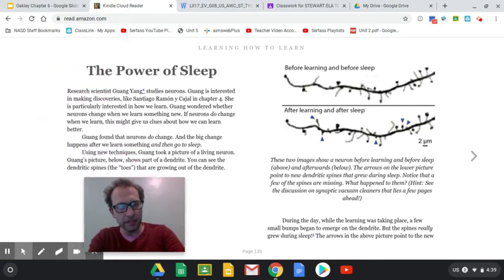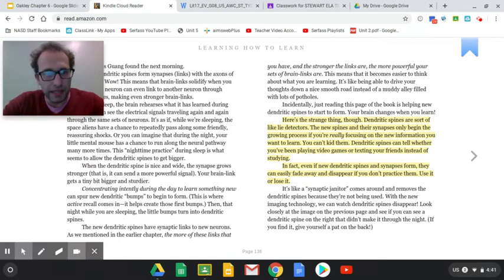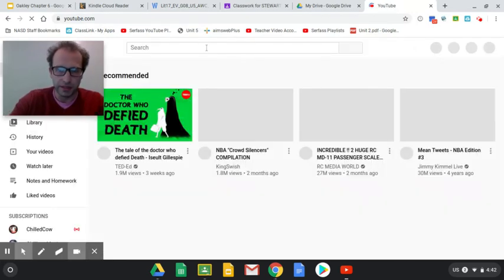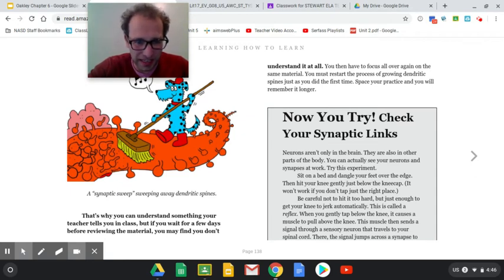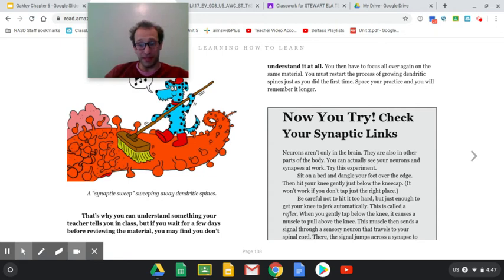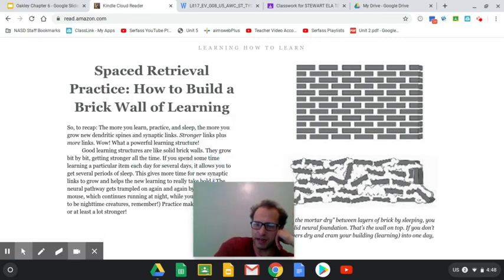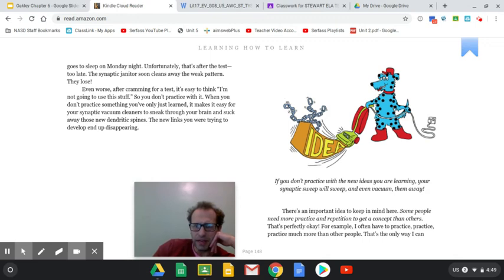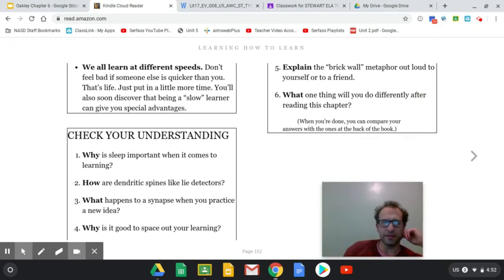Distance Learning Best Practices-Chapter 6